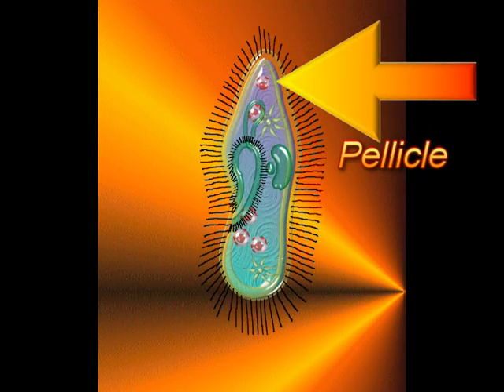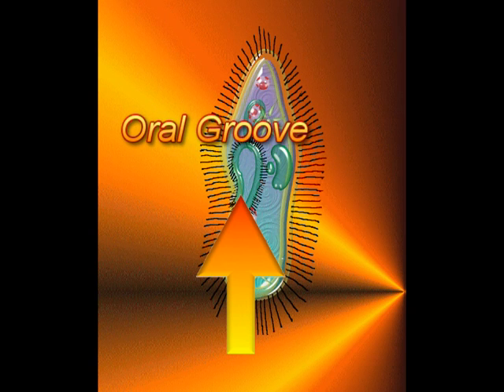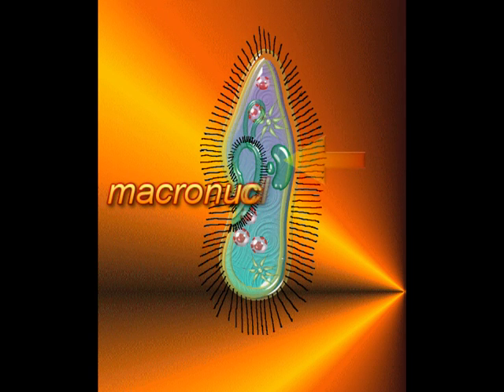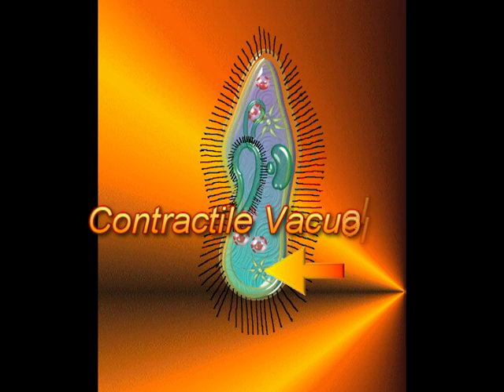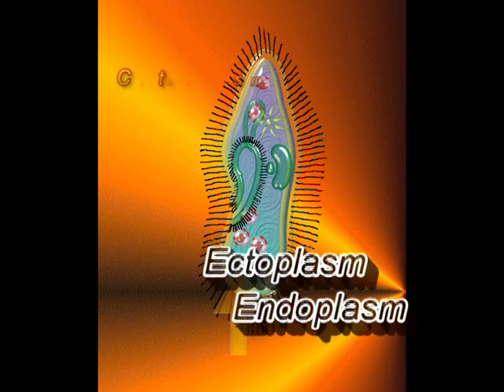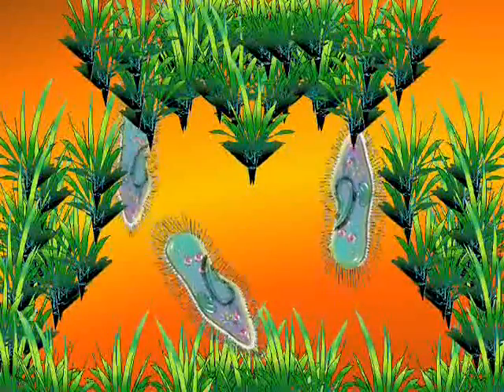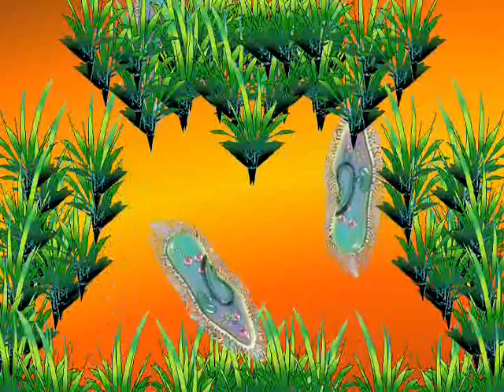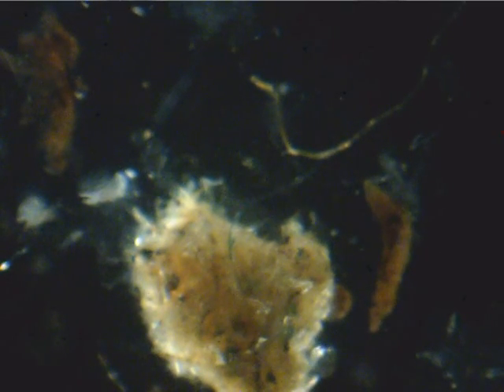Paramecium in natural habitat - Backyard Critters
Paramecium in their natural habitat and information animations